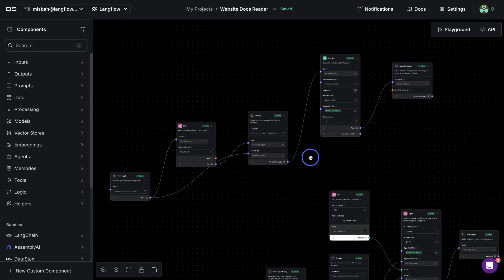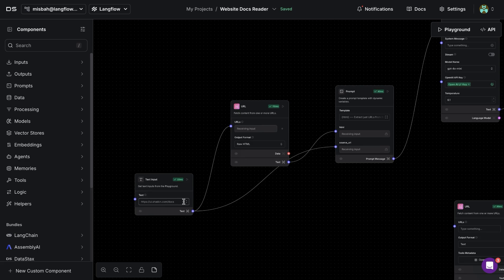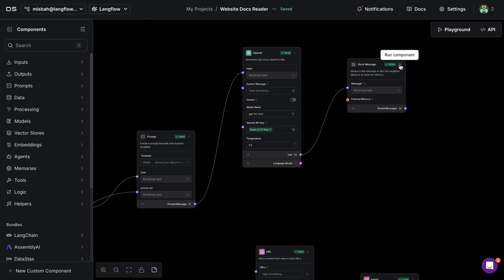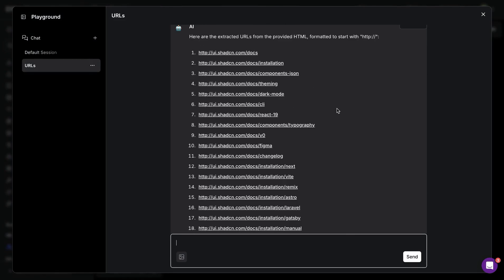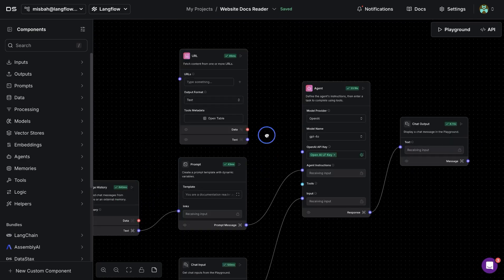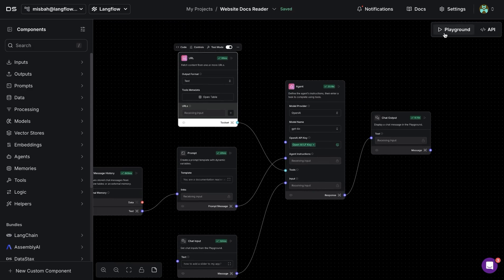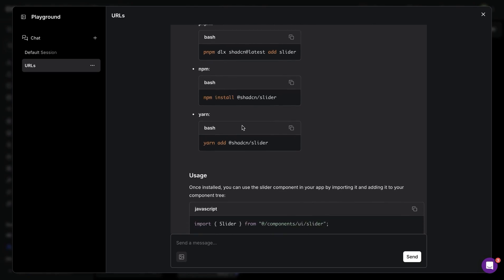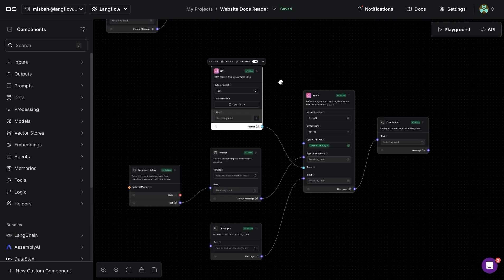📄 Website Docs Reader AI Agent with Langflow: Your Ultimate Documentation Assistant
Turn documentation websites into interactive tools with the Website Docs Reader Agent!

This Langflow flow template extracts links from any documentation URL and uses them as tools to answer your questions—no vector store required. Perfect for navigating complex docs with ease!

Simply drag it into your Langflow canvas, add your API keys, and get started!

🌟 What You’ll Learn in This Video:

-Extract Links Dynamically: Provide a documentation URL and let Langflow fetch nested links for you.
-Interactive Queries: Turn extracted links into agent tools for real-time answers to documentation questions.
-Customizable Flow: Learn how to set up and tweak components to tailor this flow to your needs.

🛠️ How It Works:

-Setup: Download and drop the flow into your Langflow project.
-Extract Links: Provide a documentation URL (e.g., a popular UI library like Chakra UI), then run the first flow to capture all nested links.
-Activate Tool Mode: Enable Tool Mode for the URL component, attach it to the agent, and save the flow.
-Ask Questions: Query your agent, like “How to add a slider to my app?” Your agent will use the documentation links to deliver precise, actionable answers.

🌟 Highlights from the Video:

-Extracting URLs from documentation websites.
-Activating Tool Mode to make components agent tools.
-Real-time Q&A with extracted docs for installation, usage, and more.

Get the flow and start building your Website Docs Reader Agent today. Watch now and level up your documentation workflows! 🚀